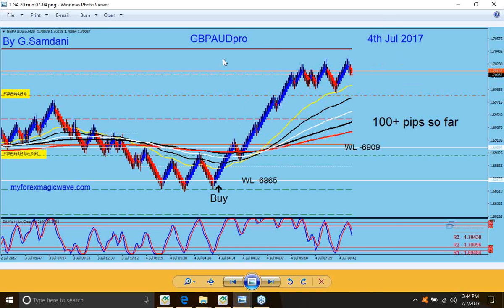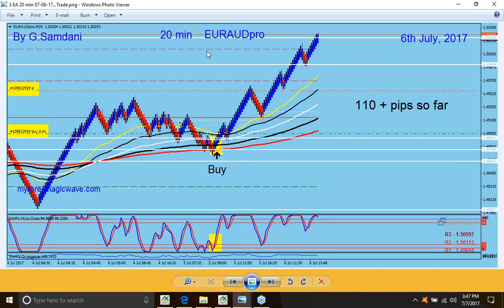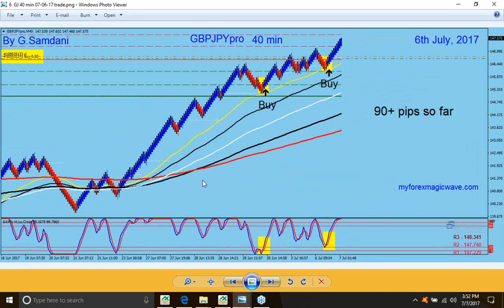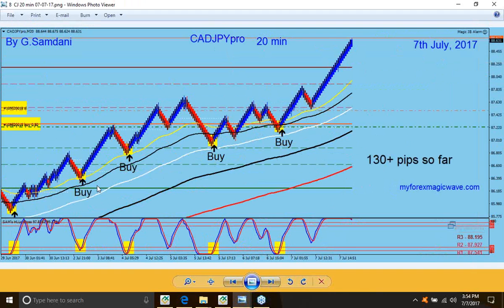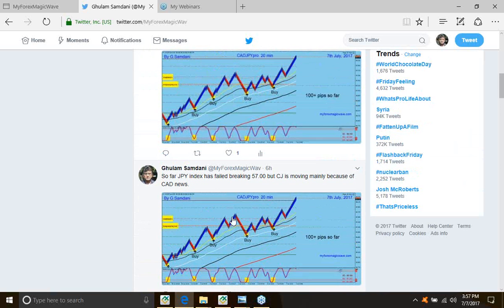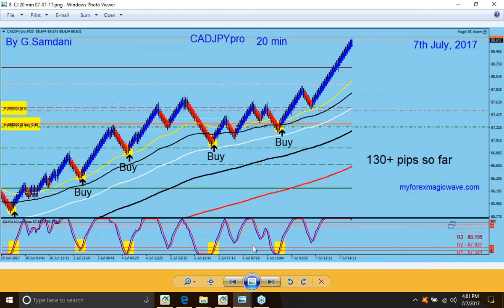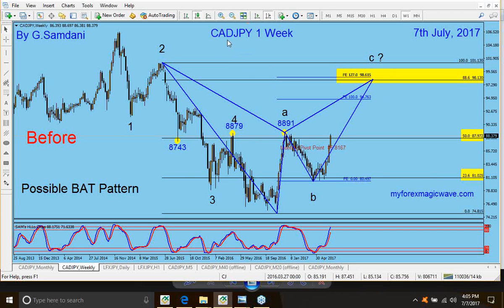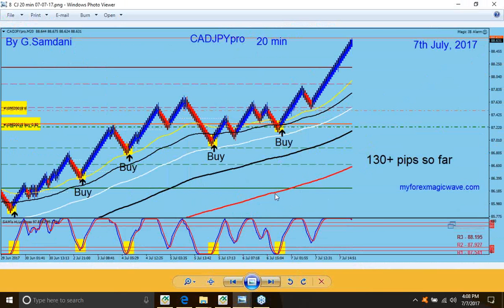Forex Weekly Recap. EUR-USD, EUR-JPY, GBP-JPY, CAD-JPY, USD-JPY.....07-07-17